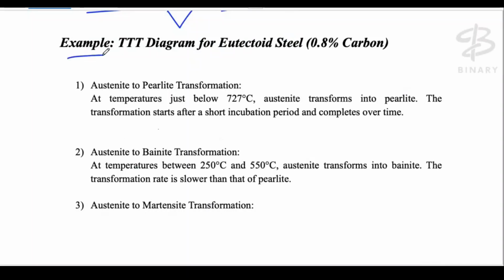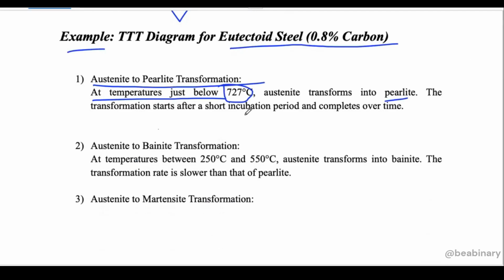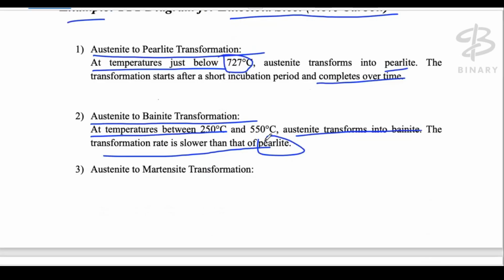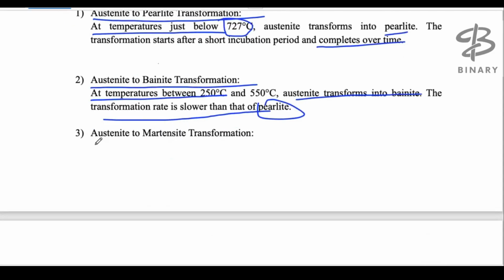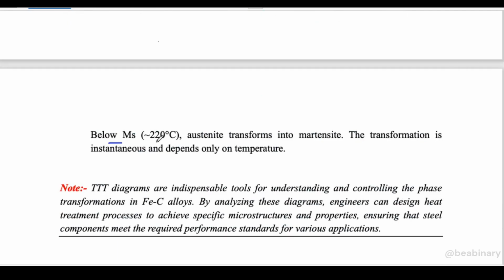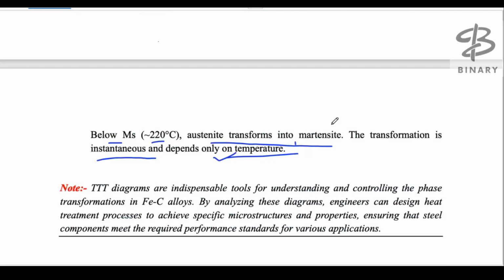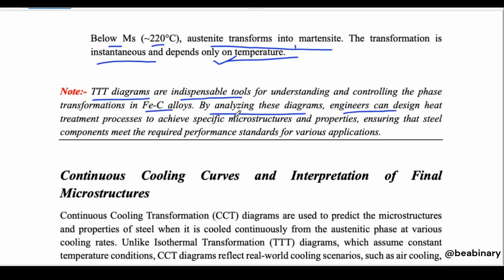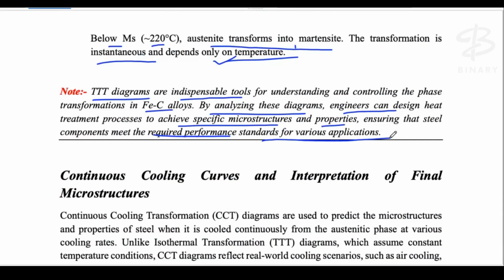80. Example | TTT Diagram for Eutectoid Steel (0.8% Carbon) | Material Science and Engineering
Description
This video presents an example of a TTT (Time-Temperature-Transformation) diagram for eutectoid steel containing 0.8% carbon, explaining its features and interpretation. It describes the critical points, C-shaped curves, and transformation zones for pearlite, bainite, and martensite formation. The video also walks through example cooling paths, showing how different heat treatment processes—such as full annealing, normalizing, austempering, and quenching—produce distinct microstructures. Emphasis is placed on how understanding the TTT diagram for eutectoid steel helps engineers tailor mechanical properties for specific applications.